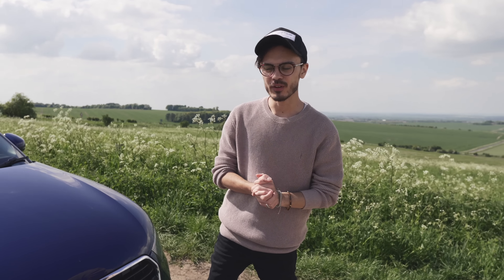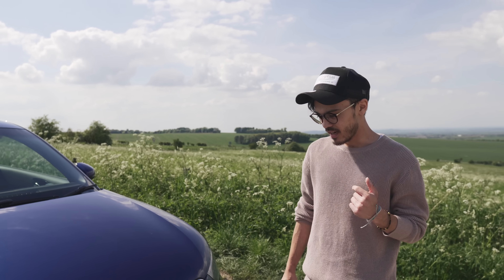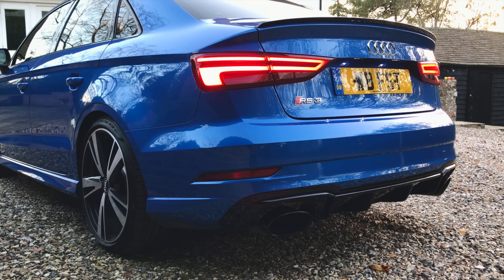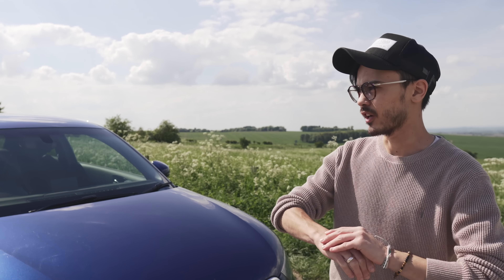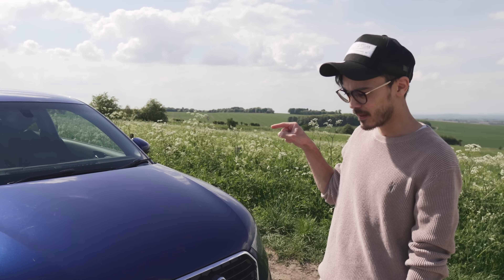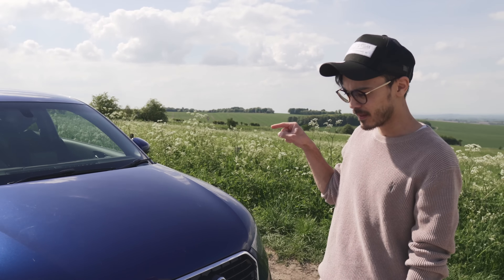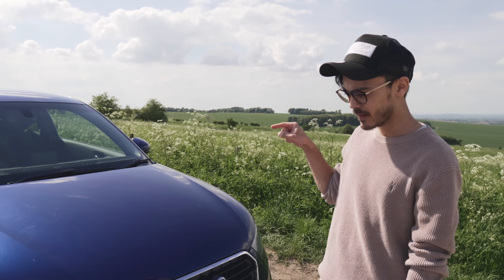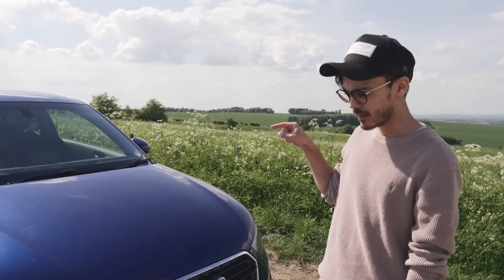Why I Sold My Audi RS3 Saloon... After Only 6 Months. [CAR SERIES]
Yes Hello! Welcome to Car Content!! It Might look odd here on this channel but I'm heavily into cars and really want kick off some kind of car series. It was awesome to hear on instagram that a lot of you are interested in these videos, so why not!

First I explain why I sold my Ara Blue Audi RS3 Saloon and give some clues on what I am getting next!

GEAR:
Camera 1
Camera 2
Vlog Lens
Contemporary Sigma Lens
Fancy Sigma Art Lens
Zoom Lens
Canon Lens
Sigma MC-11 Adapter
Camera Bag